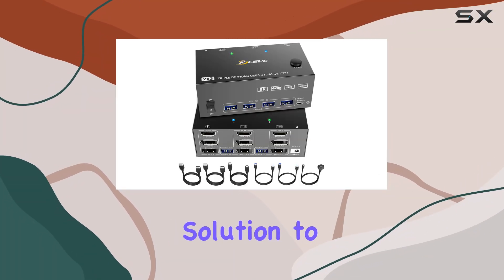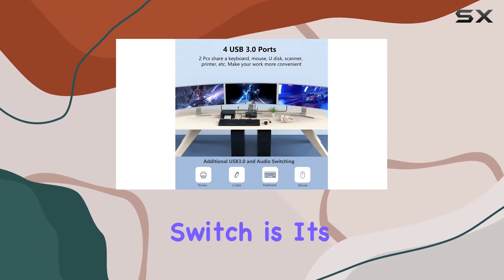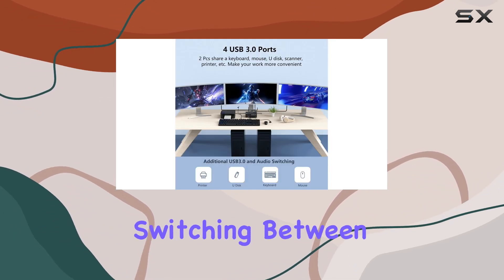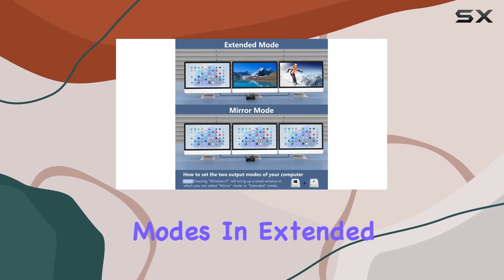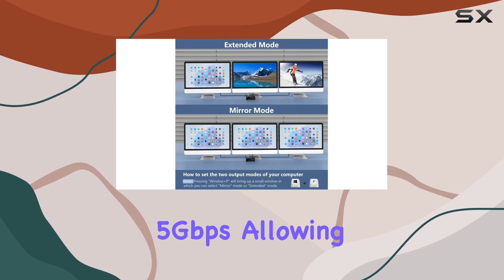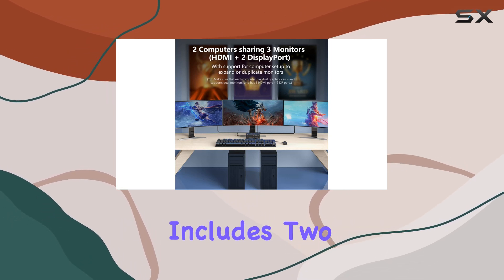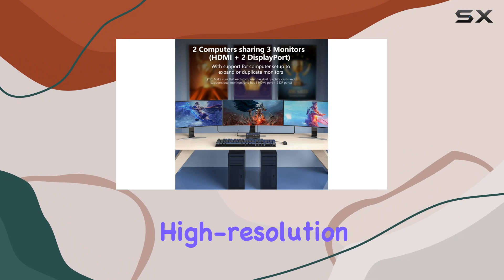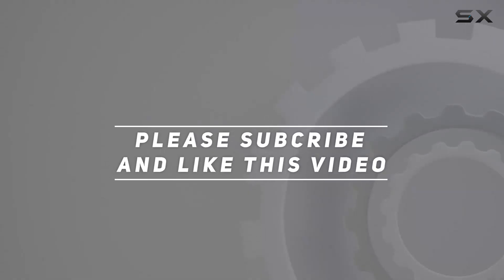KVM Switch 3 Monitors 2 Computers: The Ultimate 8K Display Solution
0:00 Intro
0:06 Review

Things that we mentioned in this video:
KVM Switch 3 Monitors : B0CN2XZTYT